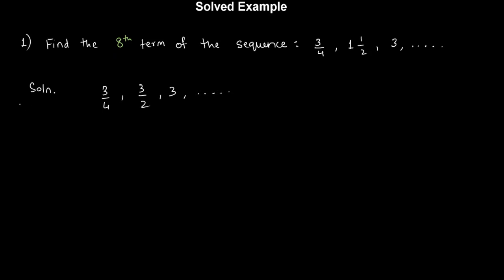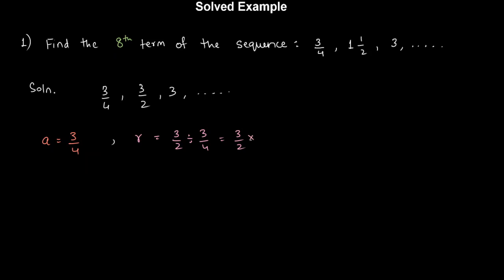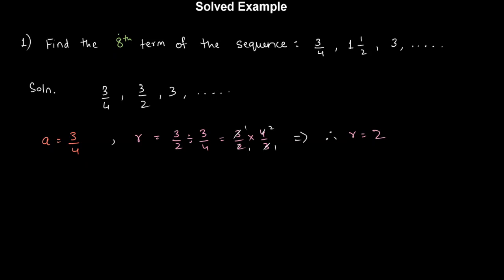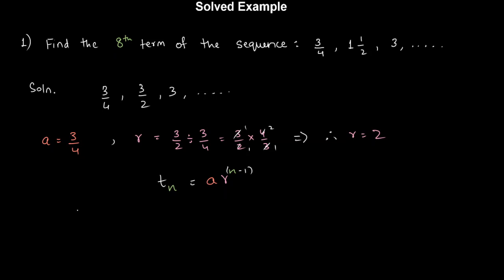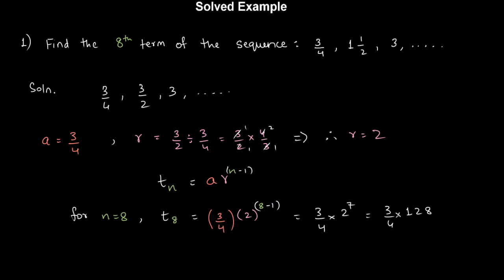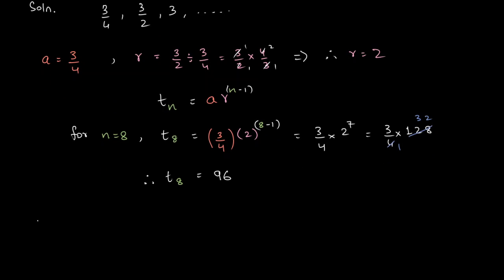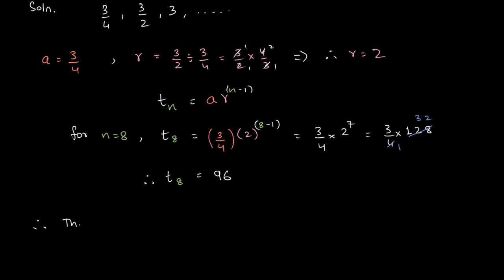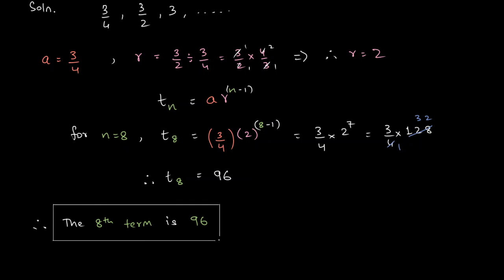ICSE Class 10 | Geometric Progression - Lecture 3 | Solved Example 1 : find required term